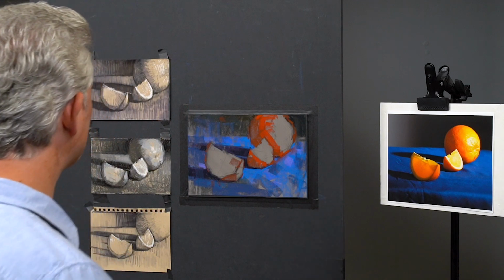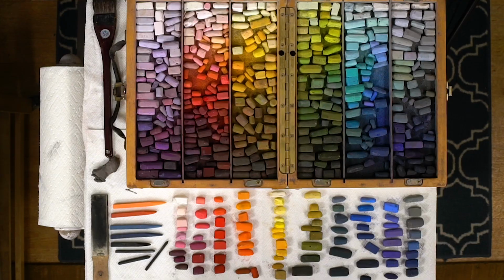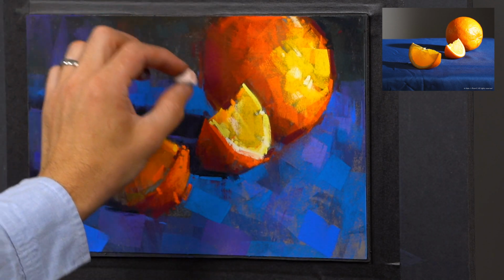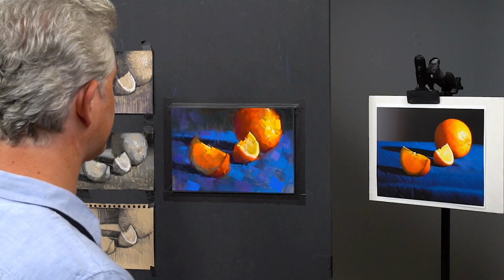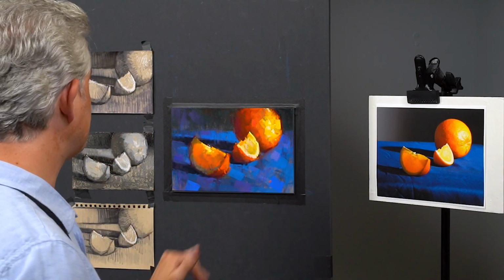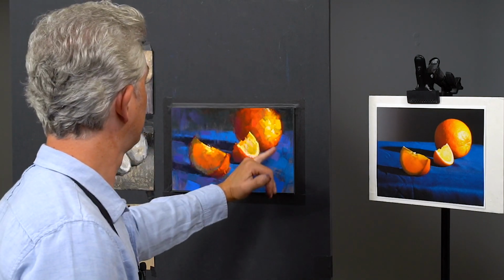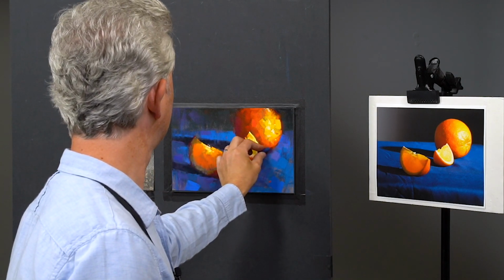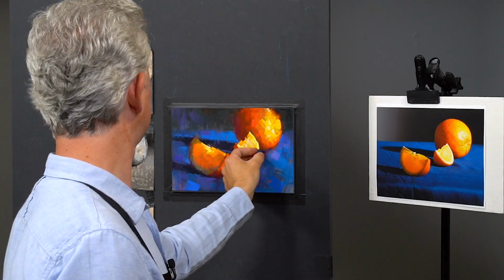Still Life Painting Demo - Orange Slices PART 2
In part 2 of this paint-along video lesson, Alain will demonstrate the development and completion of a still life painting featuring orange slices. This pastel painting demo is a vibrant celebration of color and mark-making.

Join the Waiting List for Alain's Painterly Landscape Online Course

Looking for some of Alain’s favorite art supplies and materials? Visit Alain’s Amazon Store to explore his recommendations